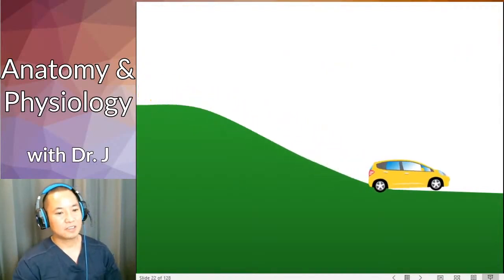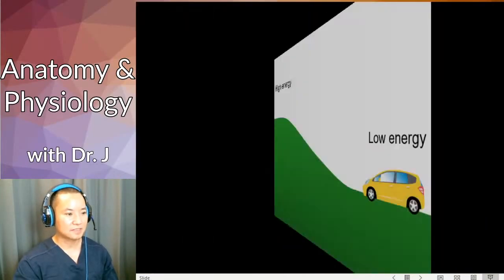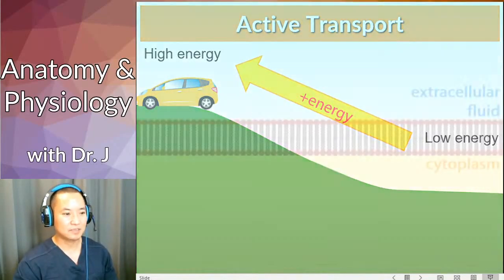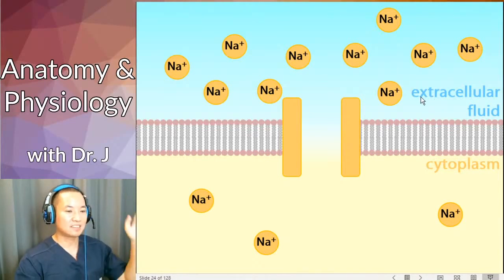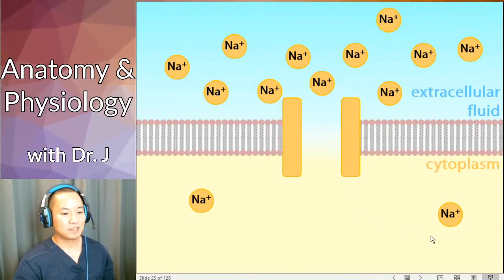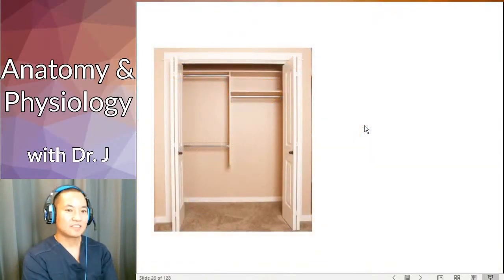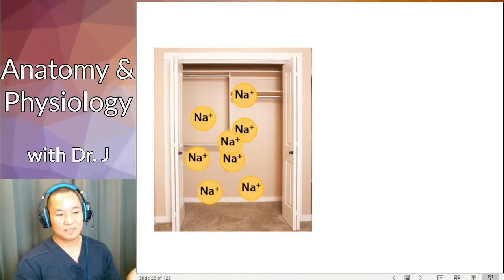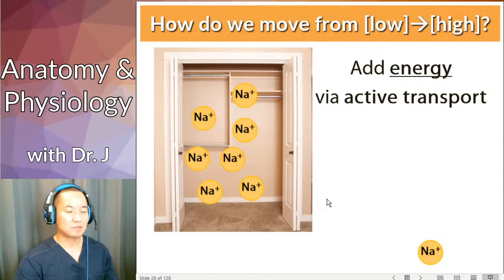A&P 1 (PHYL 141) | Cell Biology | Passive & Active Transport